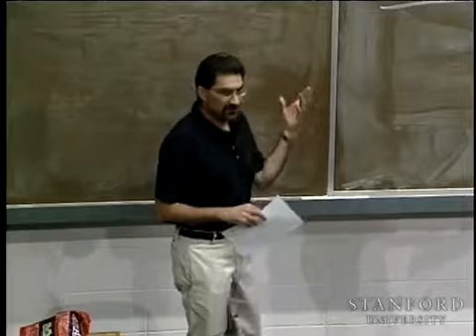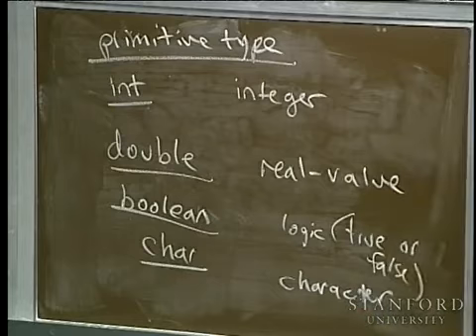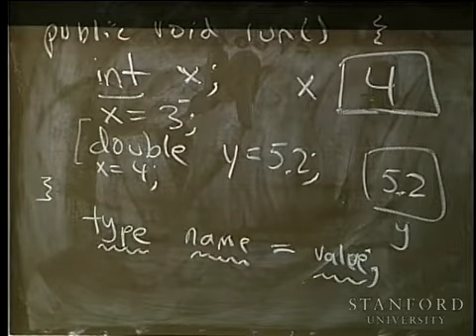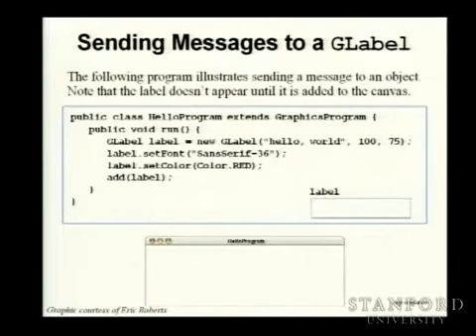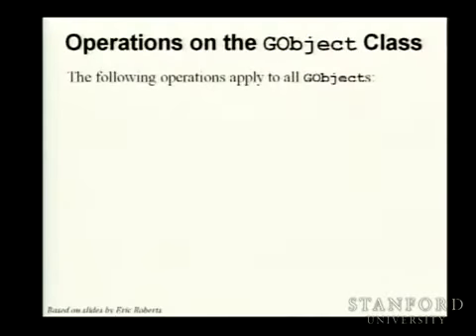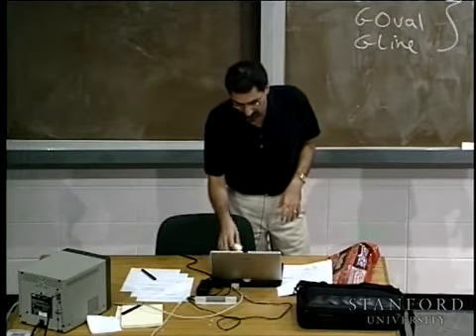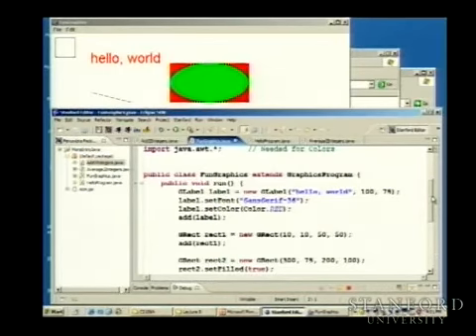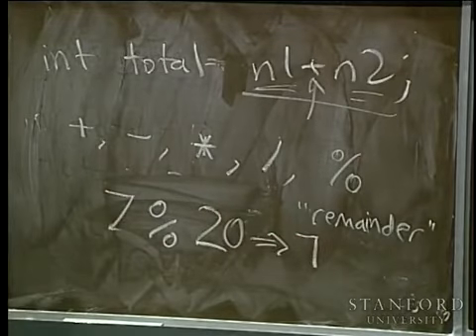Lecture 5 Programming Methodology (Stanford) - YouTube